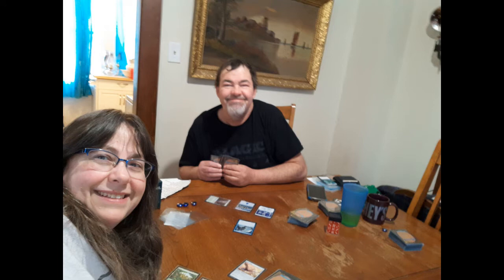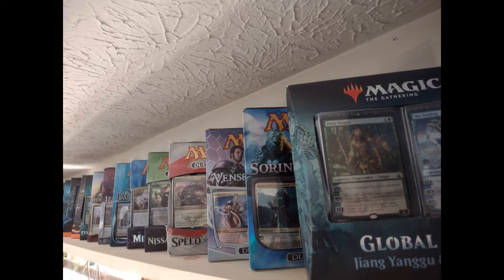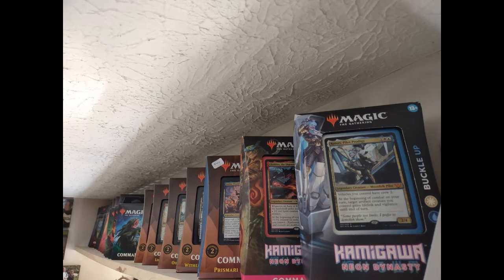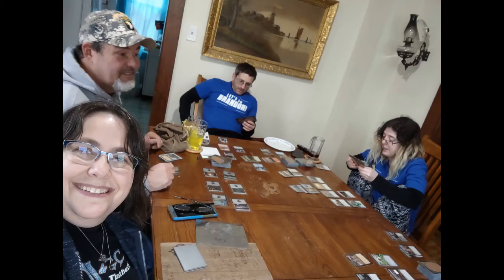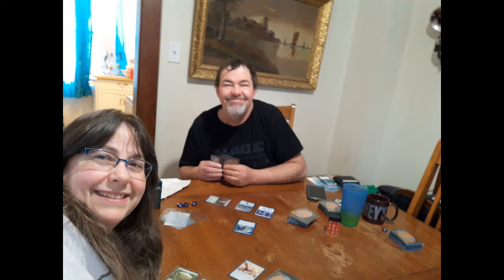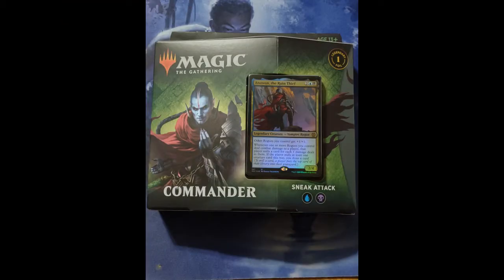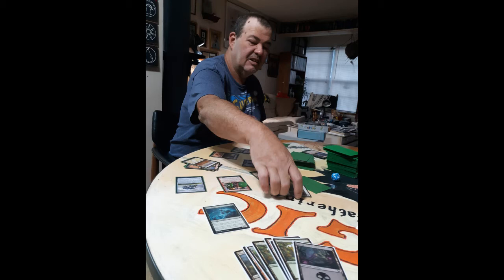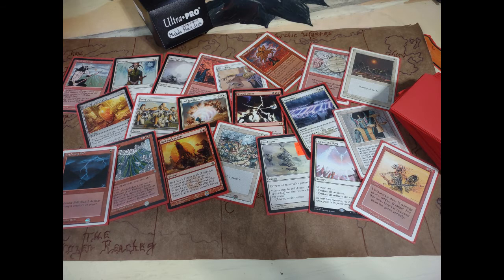Beyond your own Magic the Gathering decks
Using Magic the gathering prebuild decks and drafting different.